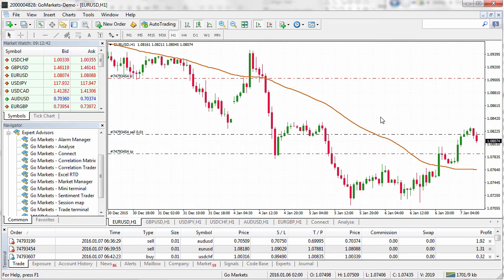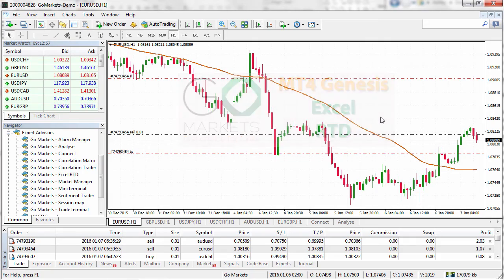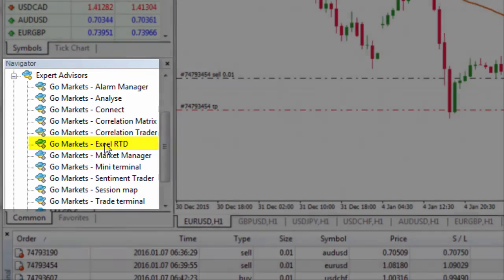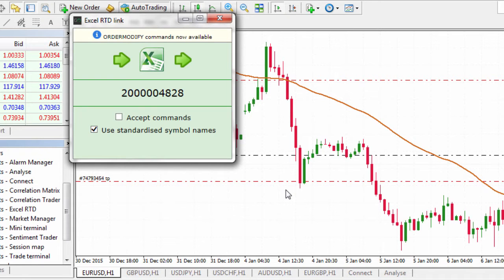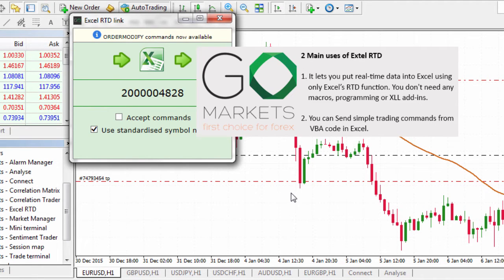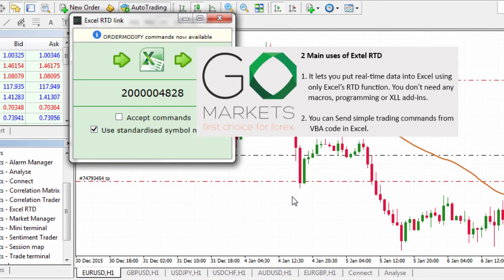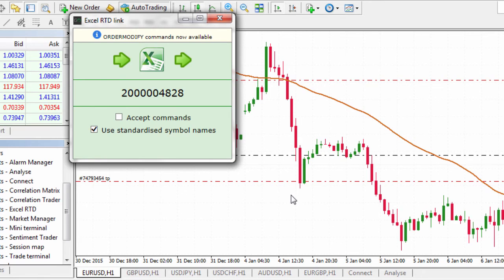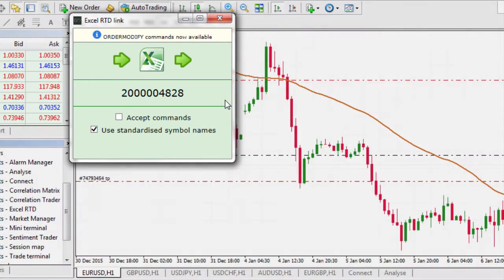MetaTrader 4 Power User Tips Using the MT4 Genesis Excel RTD Function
to see the full suite of MT4 Genesis trading tools to help enhance the power of your standard MetaTrader 4 platform.

In this tutorial we cover the MetaTrader 4 Power User Tips Using the MT4 Genesis Excel RTD Function, another great tool to make trading on MetaTrader 4 more enjoyable.

In addition to this MT4 video tutorial we have a range of videos tutorials covering all the features of MT4 Genesis plus MT4 training using the standard MT4 platform. Be sure to watch them all.

Go Markets is recognised as the broker who successfully launched MT4 in Australia, back in 2006.

At Go Markets, you get access to a wide range of global markets including:

 ► Forex;
 ► Indices;
 ► Commodities;
 ► Binary Options; and
 ► Physical Bullion

Experience the power of the MetaTrader 4 platform and the exclusive MT4 Genesis suite of trading tools. Every client gets access to a dedicated account manager to help you make the most of your trading.

Connect with our team today via the channels below